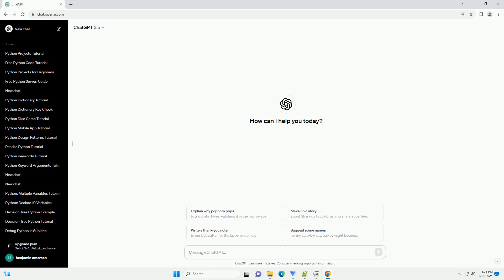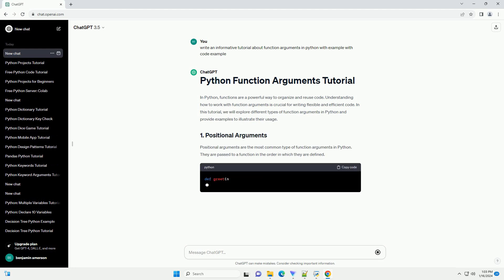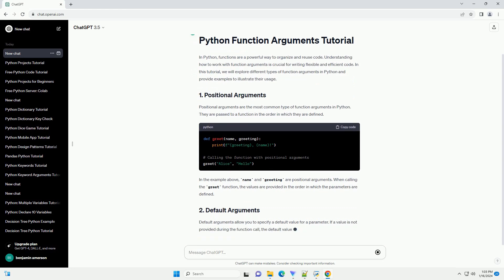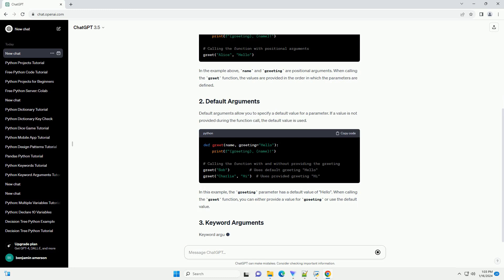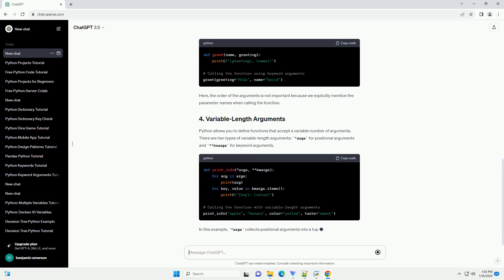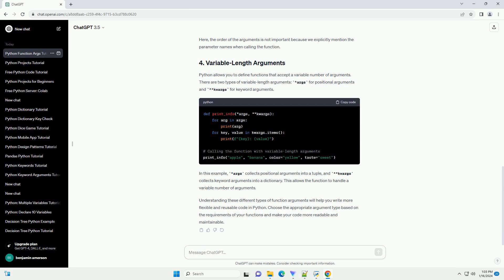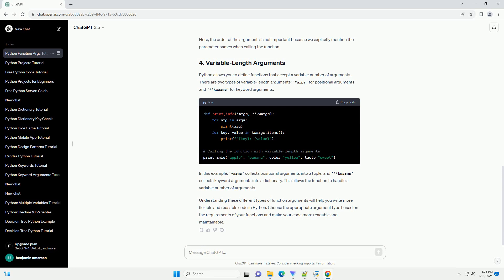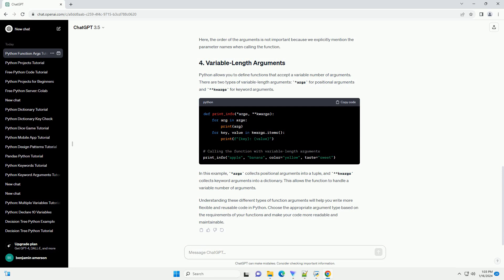function arguments in python with example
in python, functions are a powerful way to organize and reuse code. understanding how to work with function arguments is crucial for writing flexible and efficient code. in this tutorial, we will explore different types of function arguments in python and provide examples to illustrate their usage.
positional arguments are the most common type of function arguments in python. they are passed to a function in the order in which they are defined.
in the example above, name and greeting are positional arguments. when calling the greet function, the values are provided in the order in which the parameters are defined.
default arguments allow you to specify a default value for a parameter. if a value is not provided during the function call, the default value is used.
in this example, the greeting parameter has a default value of "hello". when calling the greet function, you can either provide a value for greeting or use the default value.
keyword arguments are passed to a function using the parameter name, which allows you to specify the values for specific parameters regardless of their order.
here, the order of the arguments is not important because we explicitly mention the parameter names when calling the function.
python allows you to define functions that accept a variable number of arguments. there are two types of variable-length arguments: *args for positional arguments and **kwargs for keyword arguments.
in this example, *args collects positional arguments into a tuple, and **kwargs collects keyword arguments into a dictionary. this allows the function to handle a variable number of arguments.
understanding these different types of function arguments will help you write more flexible and reusable code in python. choose the appropriate argument type based on the requirements of your functions and make your code more readable and maintainable.

python arguments default value
python arguments to script
python arguments vs parameters
python arguments list
python arguments in functions